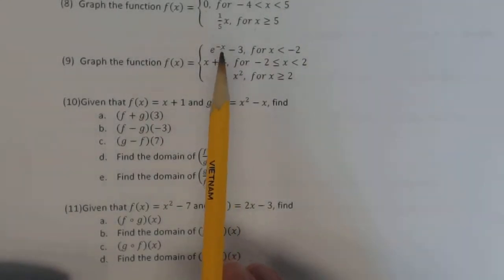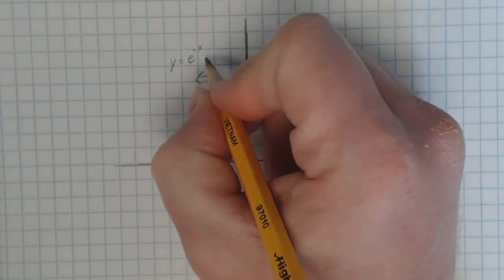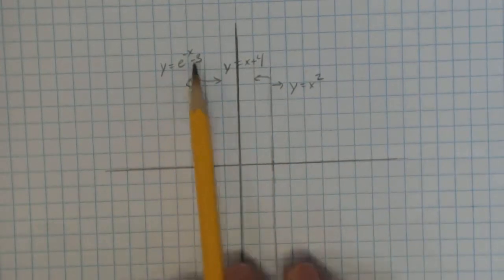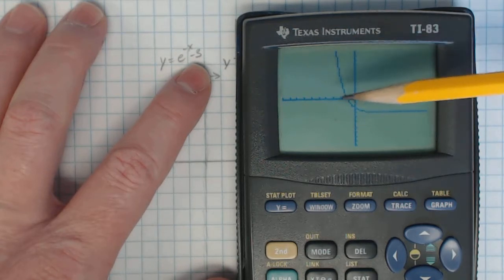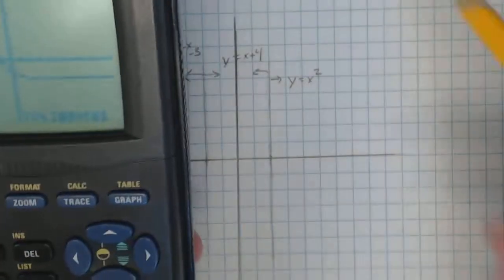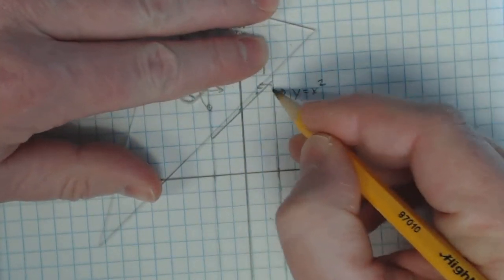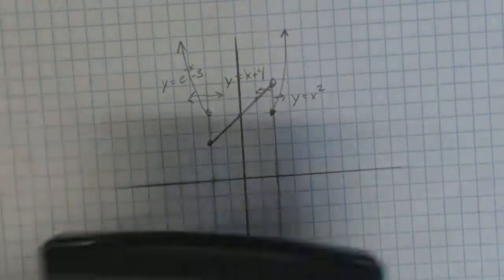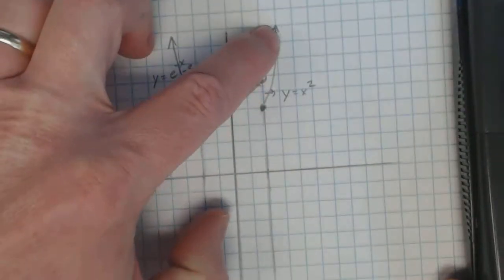#9 College Algebra Final Exam Review